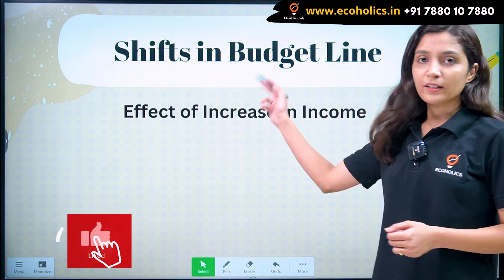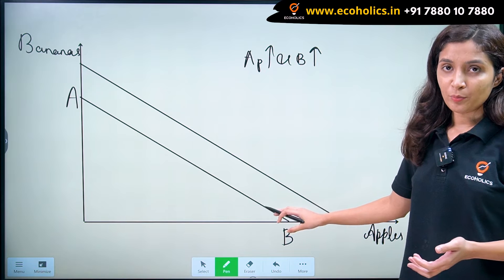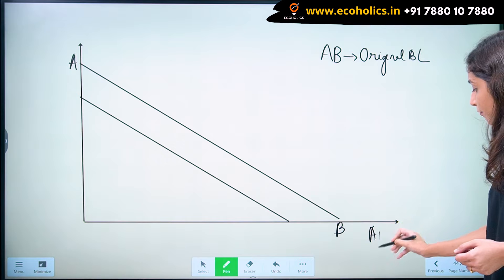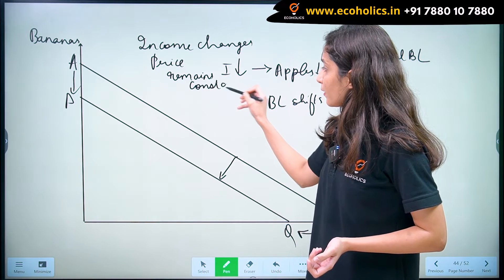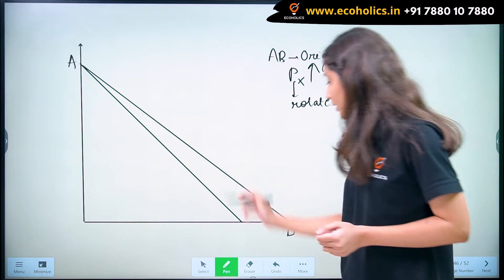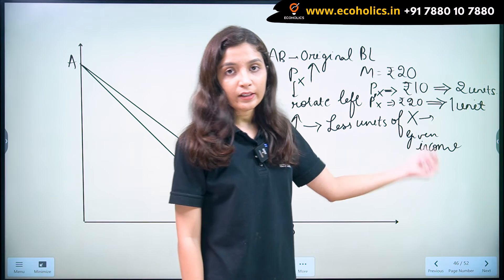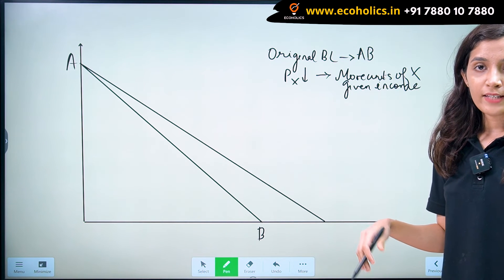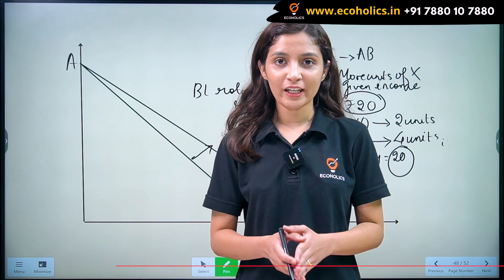Shift In Budget Line | Effect Of Increase In Income | Microeconomics | Ecoholics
A shifts in Budget Line
Shift due to change in price: The amount of the product either increases or decreases from time to time. For instance, if the price and income of product A remains constant and the price of product B decreases, then the buying potential of product B automatically increases.
If the consumer's income increases to Rs. 40, then she can buy more of both the goods (combination of goods). It will shift the budget line upward, to the right from AB to A1,B1 but the new budget line will be parallel to the old budget line as there is no change in the slope of the budget line